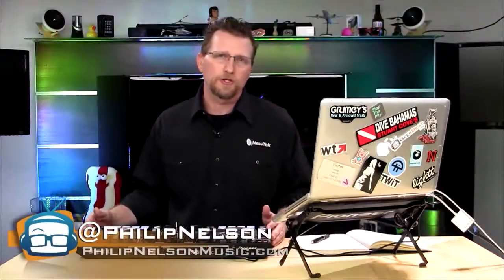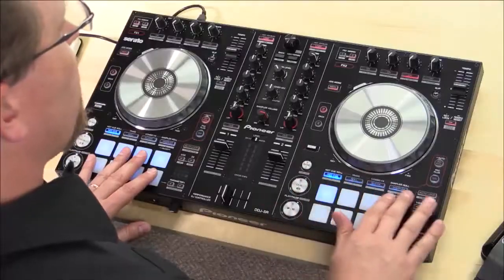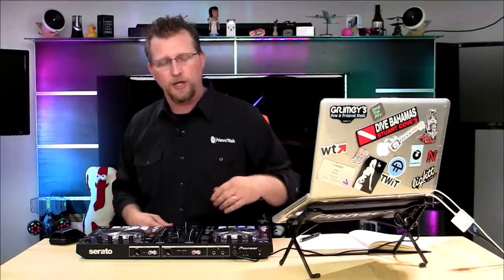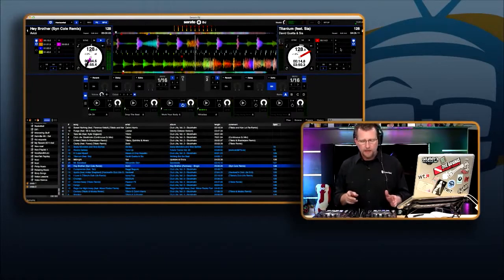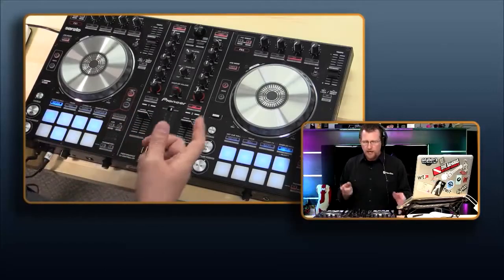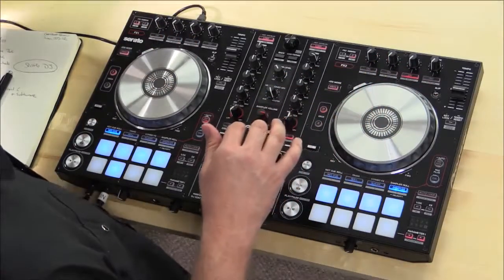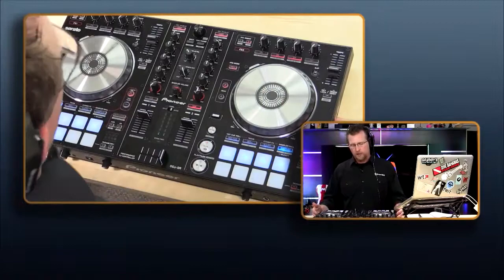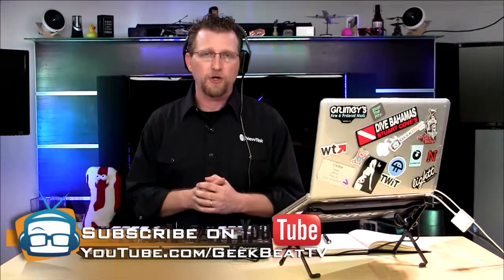Geek Beat Archives Review Pioneer DDJ SR DJ Controller